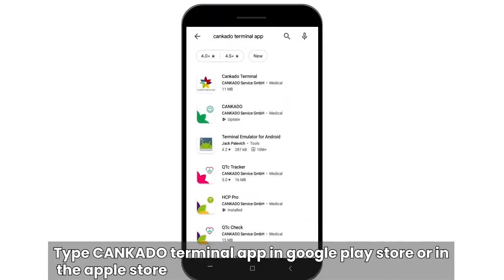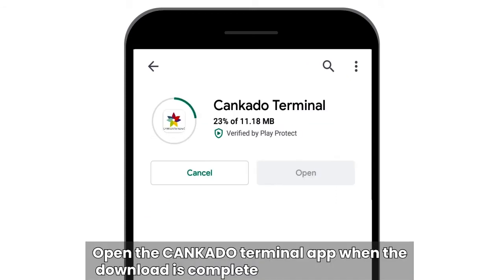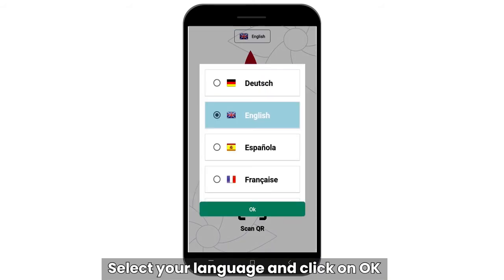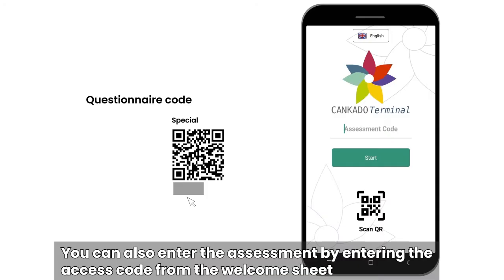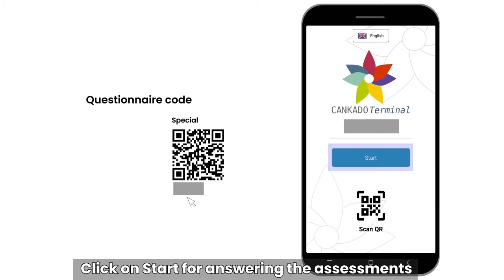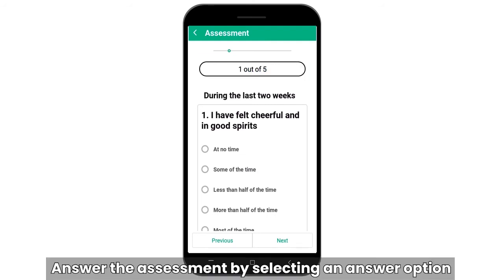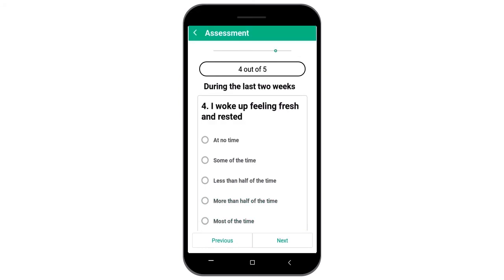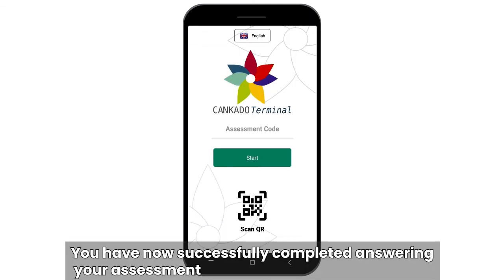Learn how to answer the assessment from CANKADO terminal app | CANKADO 5.0 TUTORIAL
For directly answering assessment without login using CANKADO terminal app, first install the app.

To find out more about directly answering assessment without login from the CANKADO terminal app, you can watch this video.

Visit mamebe.cankado.com to answer assessment directly from the web.